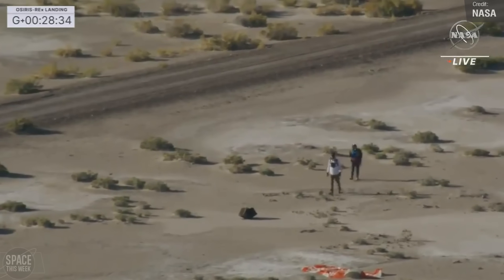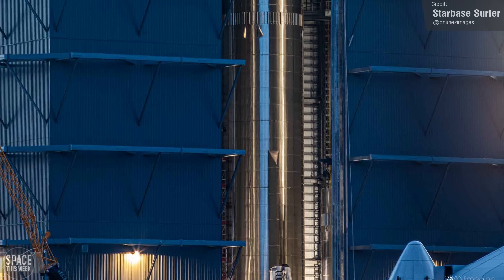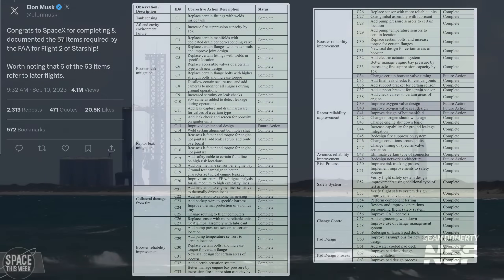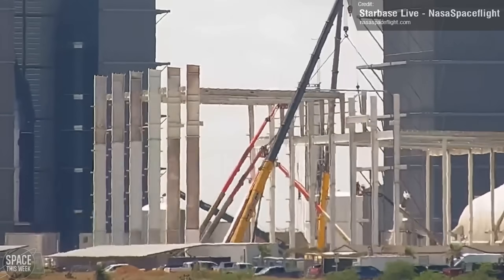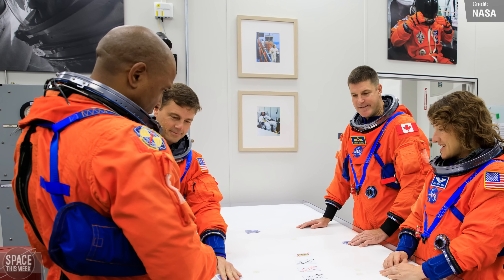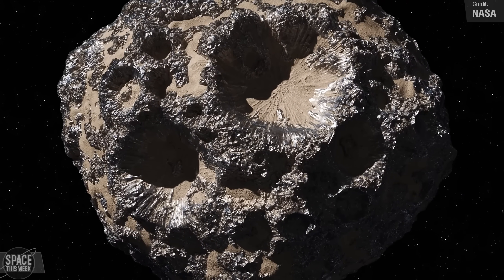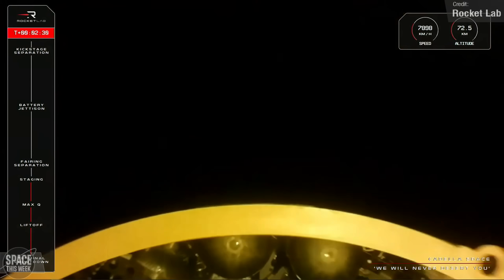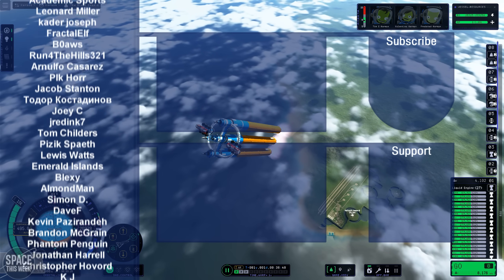SpaceX Starship Tests to Destruction, Booster 9 Hotstage Ring Removed, Falcon 9 Breaks Record TWICE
What a rollercoaster this past week has been – explosive testing down at Starbase, with an unusual turn of events at the launch pad, Falcon 9 broke its own landing record…TWICE, NASA successfully returned samples from Asteroid Bennu and also shared a bunch of new Artemis Updates, and we unfortunately saw two orbital launch failures. Let’s jump right in!!

Chapters:
00:00 Intro
00:26 S26.1 Destructive Test
00:54 Booster 10 Updates
01:55 Water Deluge System Refilled
02:08 Ship 26
02:24 Booster 9 Hotstage Ring Removed
03:03 When Launch?
04:15 Booster 13 Updates
04:24 Ship 29 Rollout
04:45 Starfactory
04:56 Starlink + Falcon 9 Record
05:36 Starlink + Falcon 9 Record AGAIN!
05:54 Starlink Today
06:08 Artemis II Crew
06:36 Artemis II SLS Updates
07:05 Artemis III SLS ICPS
07:31 NASA Psyche Mission
08:27 OSIRIS-REx Sample Return
09:20 Rocket Lab Launch Failure
10:00 Galactic Energy Launch Failure
10:44 KSP 2 Content Update